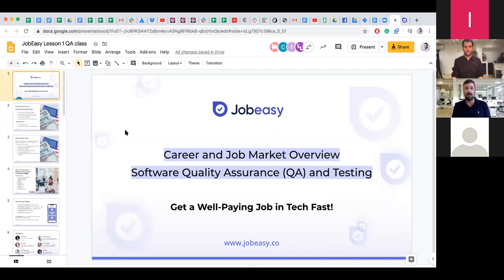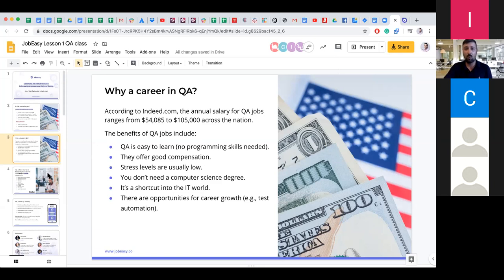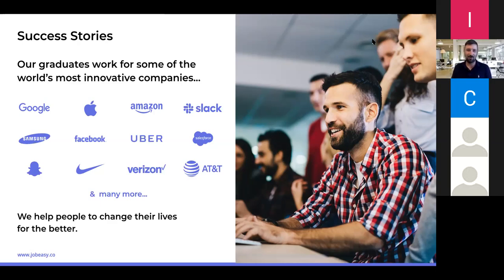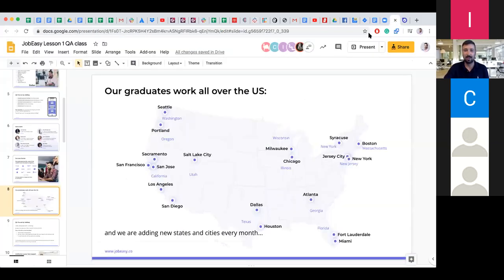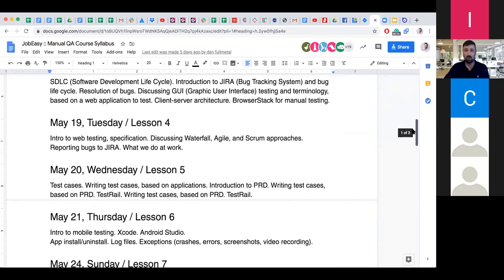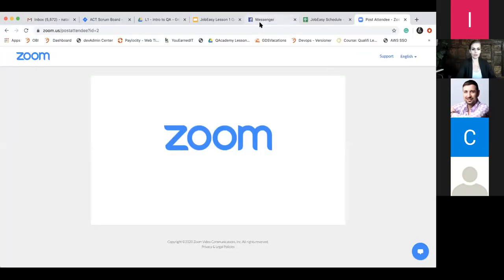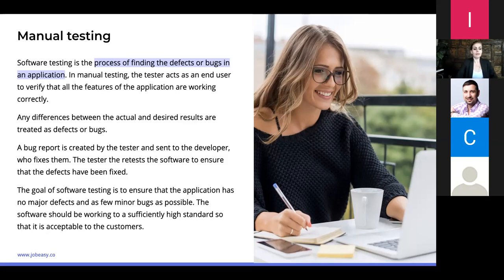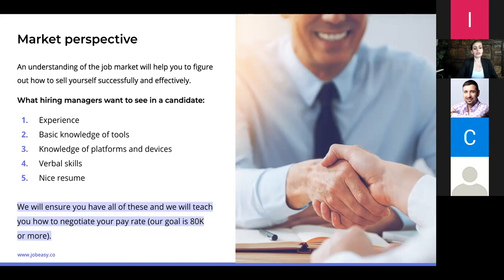Manual QA Lesson 1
Career and Job Market Overview. Understanding of Quality Assurance and testing. Introduction of teachers.